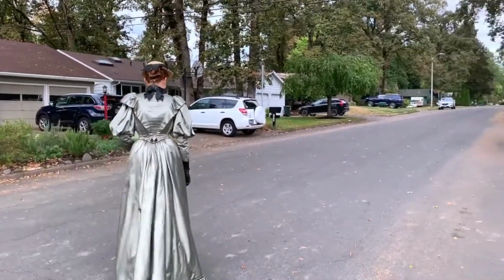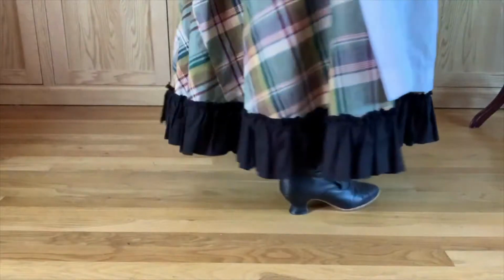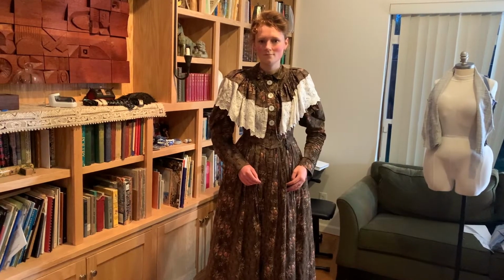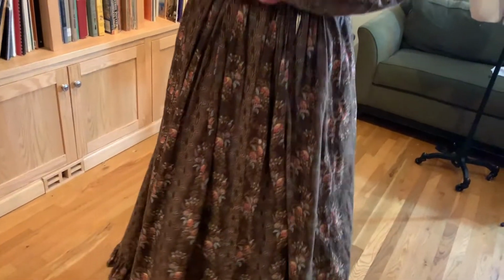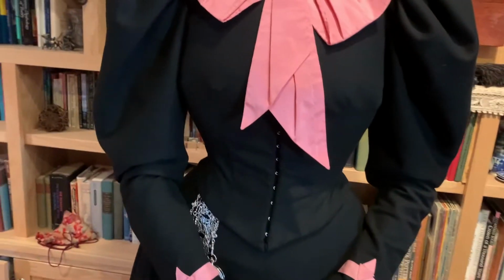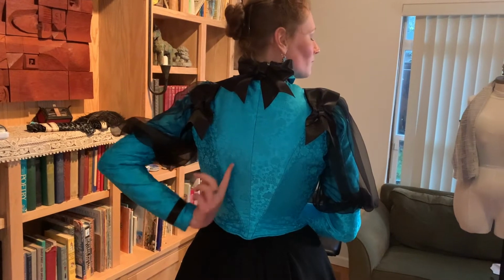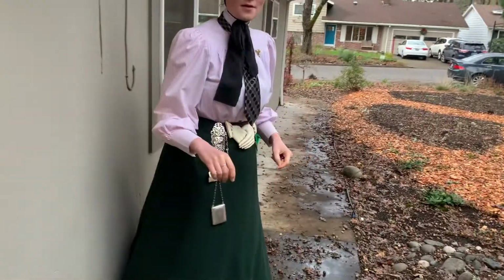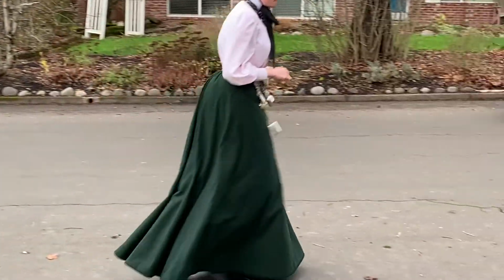2021: A Year in Review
Happy New Year!  Goodbye 2021; next stop: 1895.

R.I.P. Betty White.  She died today.